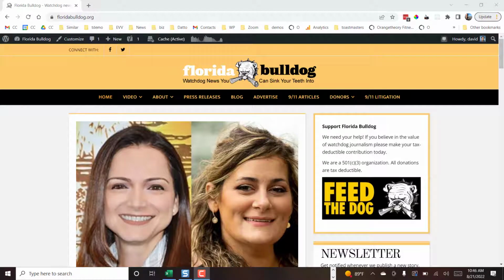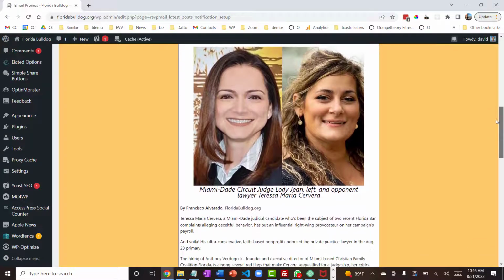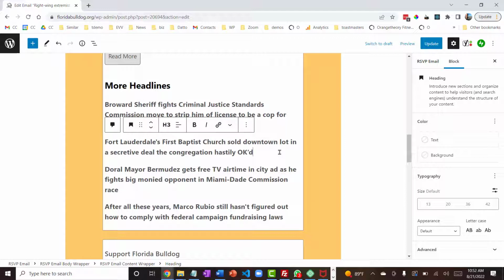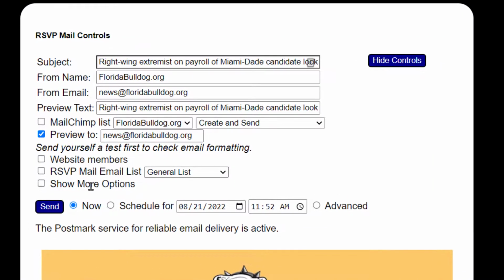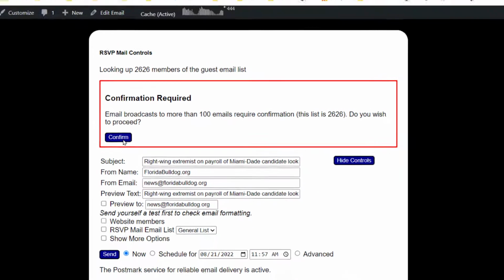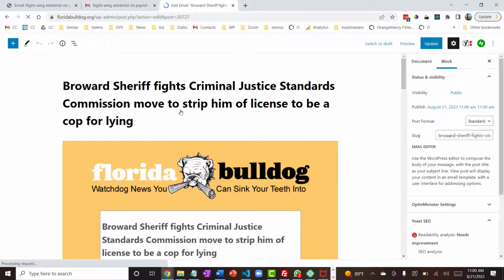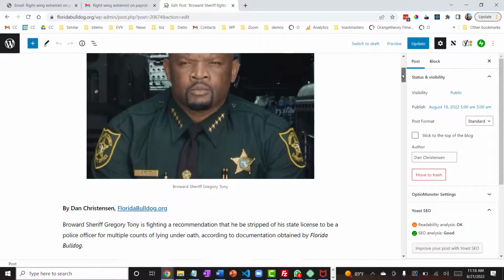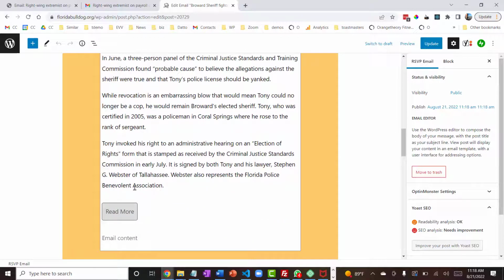RSVP Mailer Demo: Florida Bulldog Newsletter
This email newsletter tool, also used for event invitations, is part of the RSVPMaker plugin for WordPress. Here is how it's being applied to help the Florida Bulldog get the word out about its latest stories.